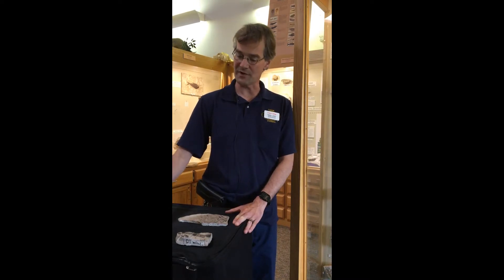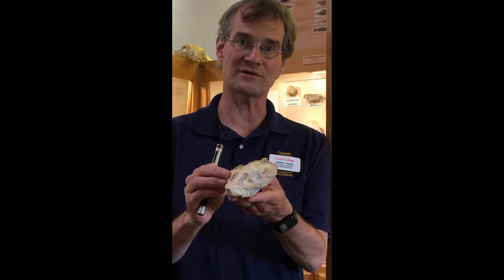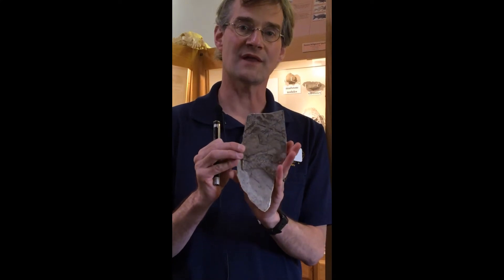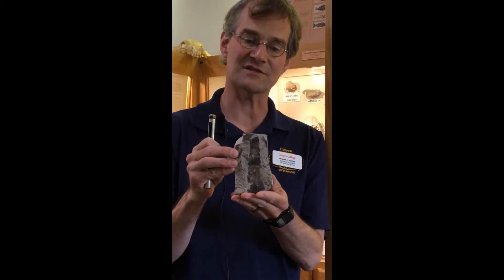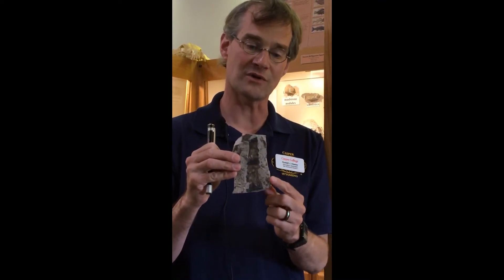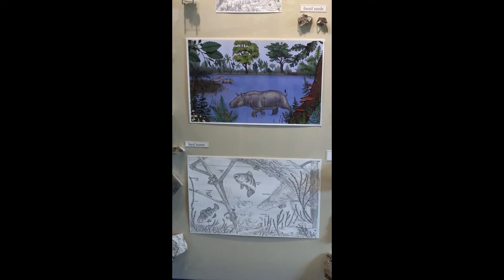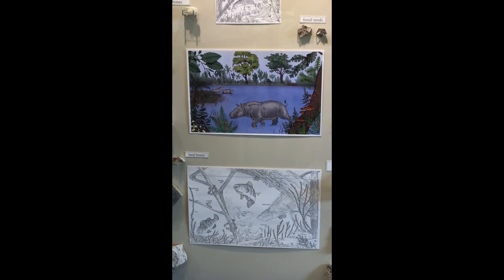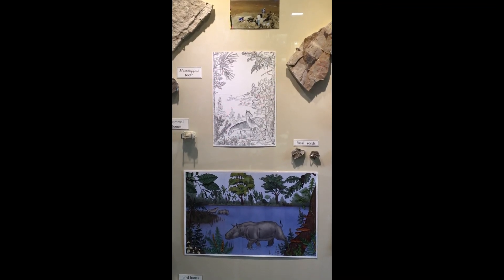Tate Talk- Oligocene Flora from the Swan Lake Site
Explore some of the fantastic fossil flora from this unique Wyoming site!